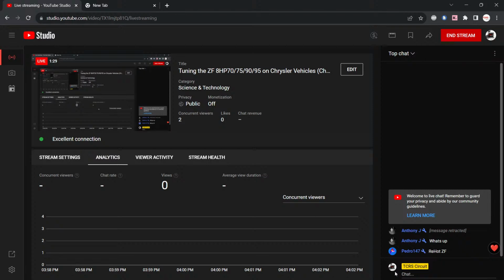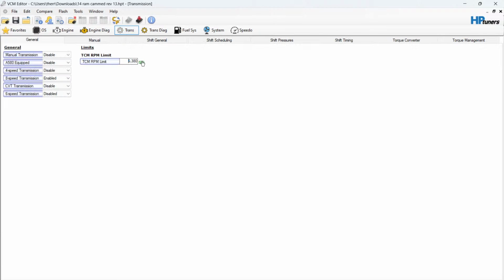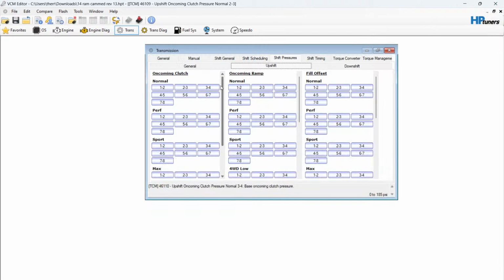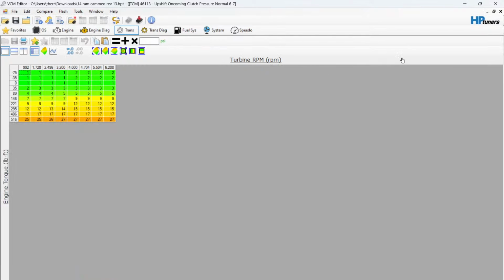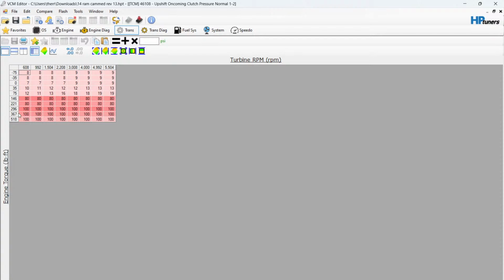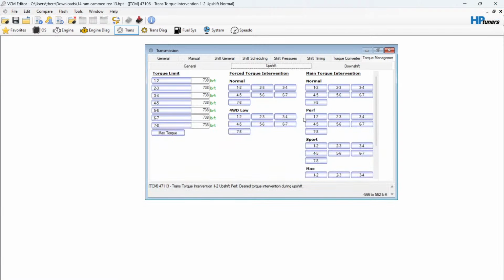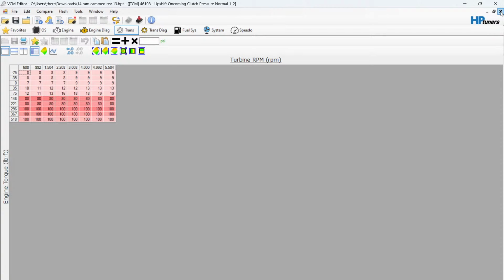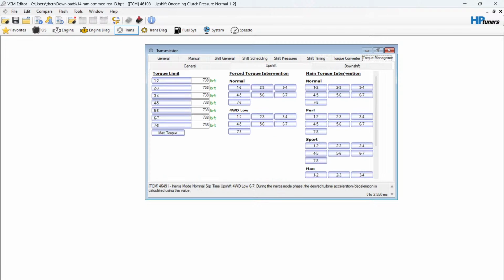Tuning the ZF 8HP70/75/90/95 on Chrysler Vehicles (Charger, Challenger, RAM, Hellcat etc)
** Need a MacBook Repaired? We offer MacBook Mail In Repair to the entire United States!

We specialize in logic board and liquid damage repair and can fix your MacBook that has been deemed unfixable by Apple or another repair shop.

**Have a repair shop and are looking to outsource logic board repairs? We offer discounted repairs to other repair shops, schools, large organizations and government agencies.

** Tools and equipment used in this video:

ULTRASONIC CLEANER - Crest PowerSonic P500H-45. NOTE: There are many vendors that sell this cleaner. Do your research before purchasing.

IMPORTANT NOTICE: We are not responsible for any damage to your device if you attempt any repairs you see in this video. We are professionals with years of experience and thousands of repairs under our belt. Board repair often takes time to learn, and we don't recommend trying to repair your device if you don't already know what you are doing. ** Need a MacBook Repaired? We offer MacBook Mail In Repair to the entire United States!